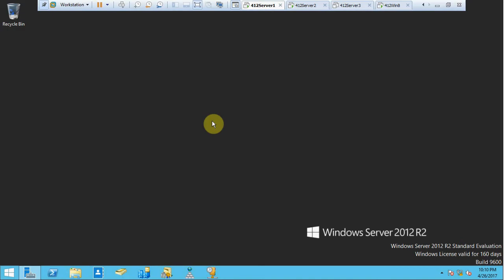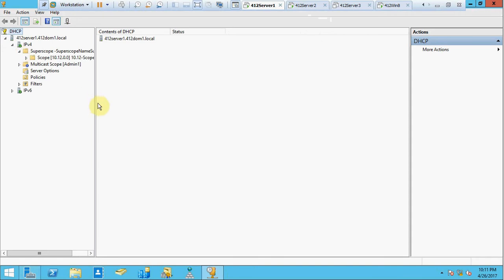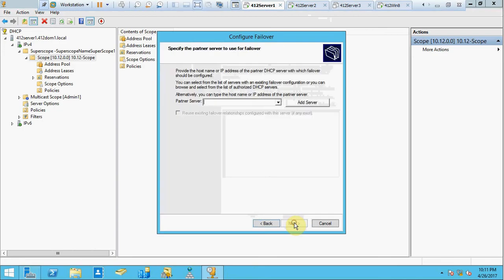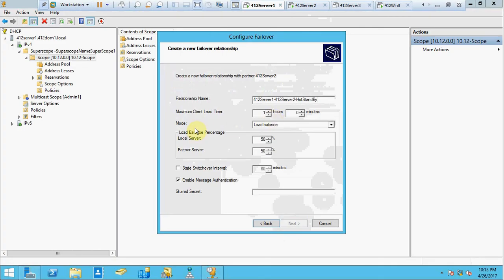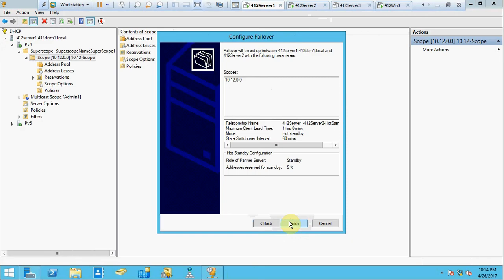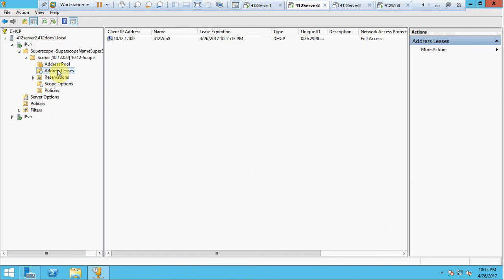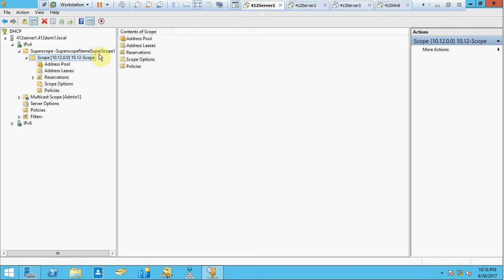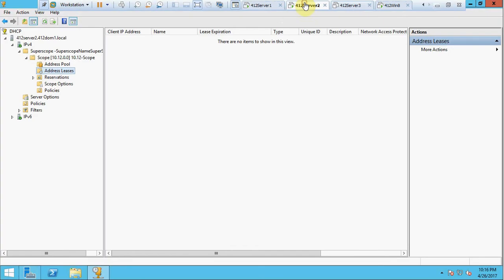Server Activity 3-7: Configuring DHCP Failover